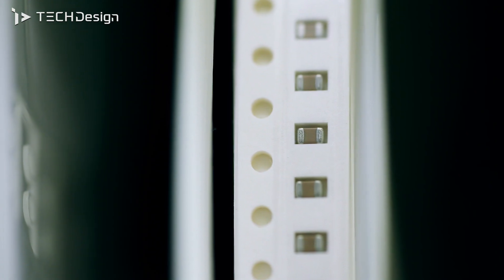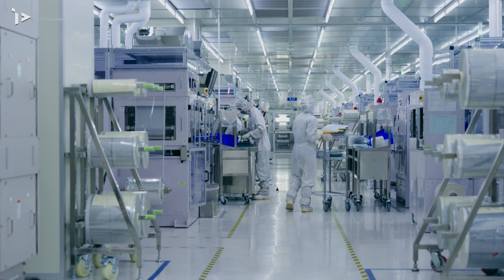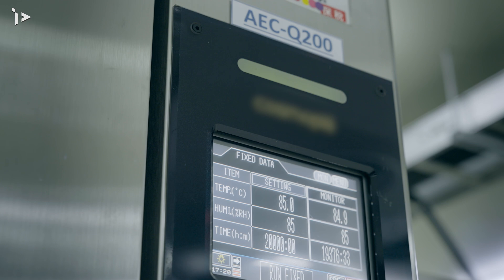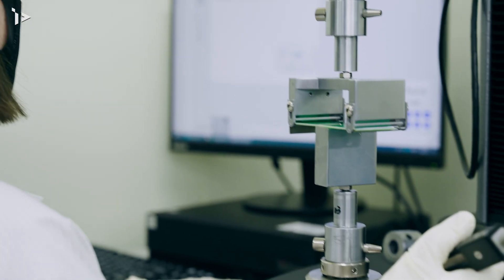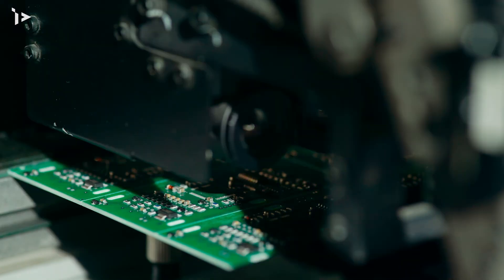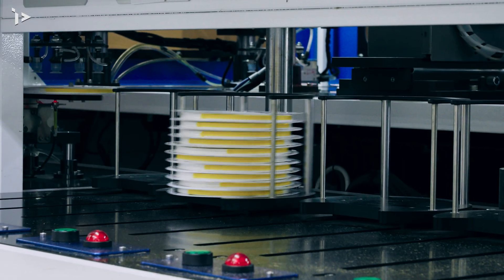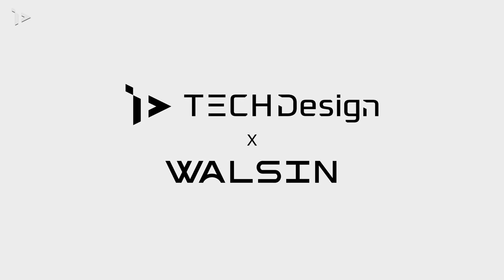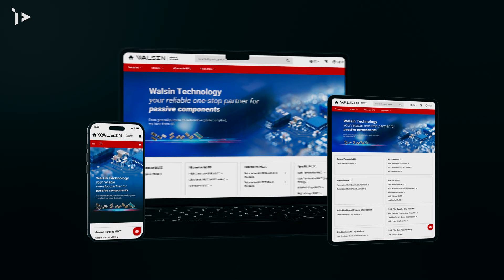From Road to Electronics - TECHDesign x WALSIN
Passive components are ubiquitous and present in electronic devices. From smartphones, smart watches, to routers and cloud servers, there are several hundreds of assorted passive components in each device. In an entry-level electric vehicle, there are even ten times more passive components than any of these applications above.

Walsin Technology, the global leading passive components supplier, have been producing advanced passive components for years. Walsin's automotive-grade capacitors not only comply with the AEC-Q200 standards and provide high reliability to meet different application requirements.

In this video, we'll show you the strengths of Walsin, including high quality in-house materials, advanced technology, and strict quality control, and Walsin's official store on TECHDesign, which enables worldwide buyers to place the orders online and buy the passive components from Walsin directly.